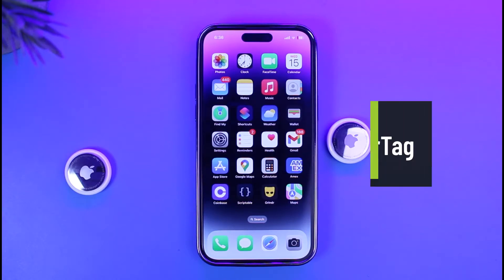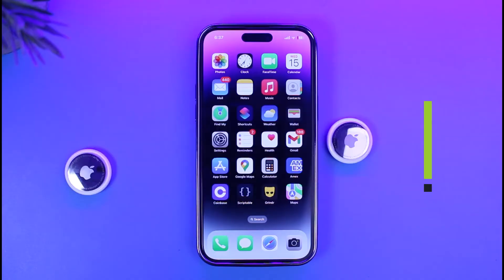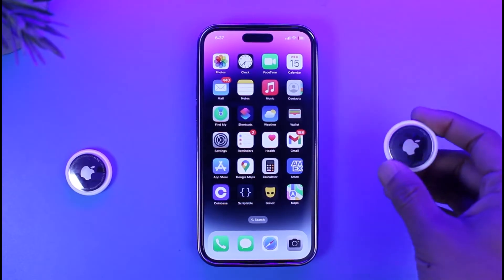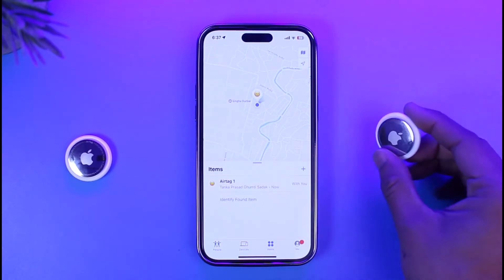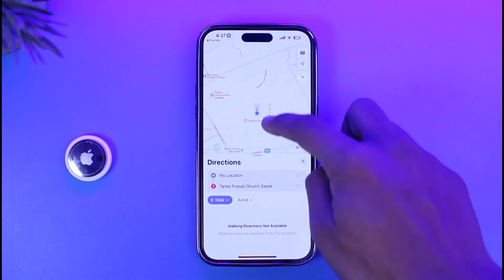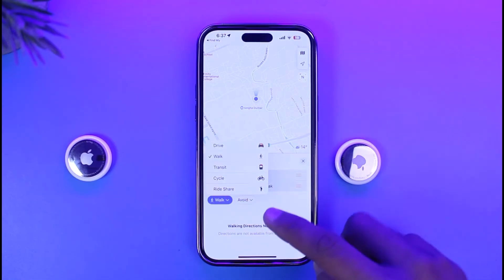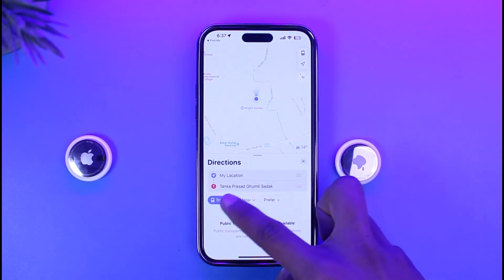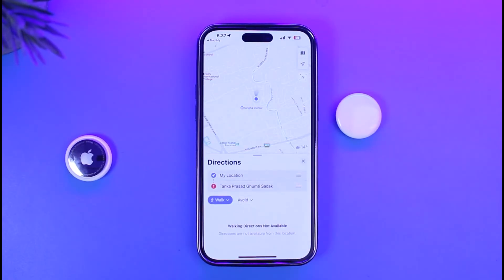How to Refresh Location on AirTag !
In this video, I will show you how to refresh the location on AirTag from your iPhone.

~ Chapters:
0:00 Introduction
0:11 Refresh Location
0:56 Conclusion